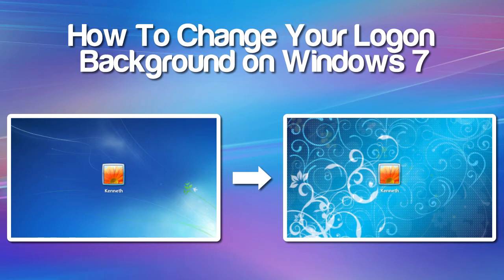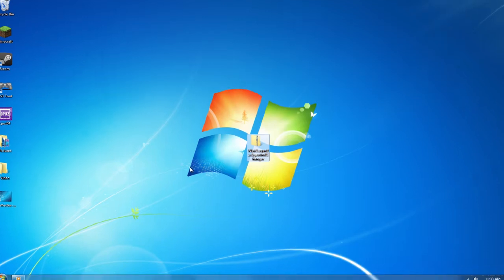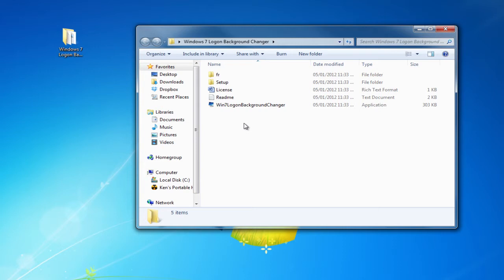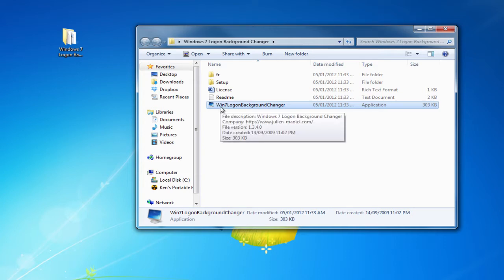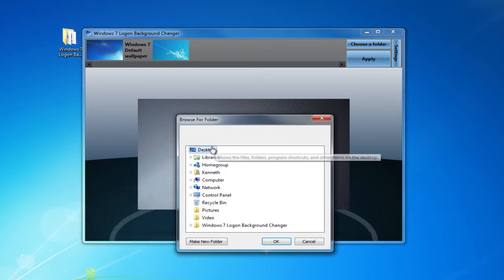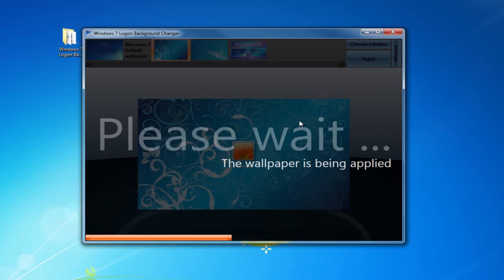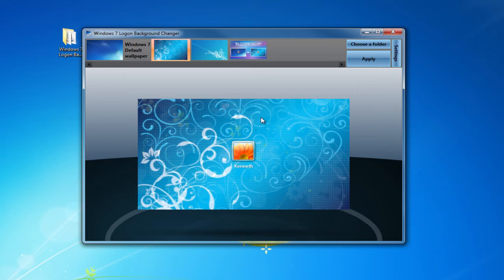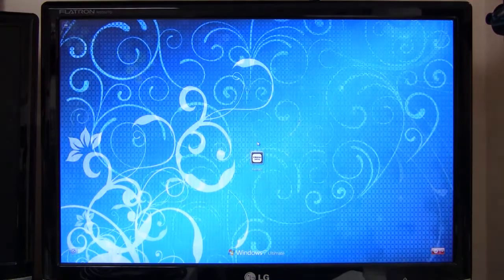Windows 7 Tweaks: How To Change Your Log-On Screen's Background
In this tutorial, I show you how to change your log-on screen's background on Windows 7. Instead of manually doing the registry hacking we let a program do it for us! If you have any problems leave them below in the comments section.